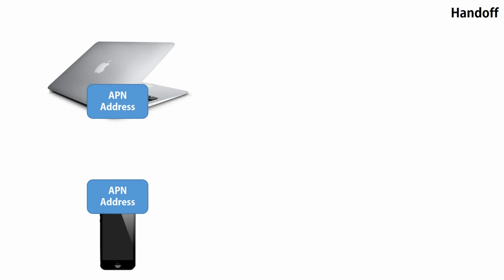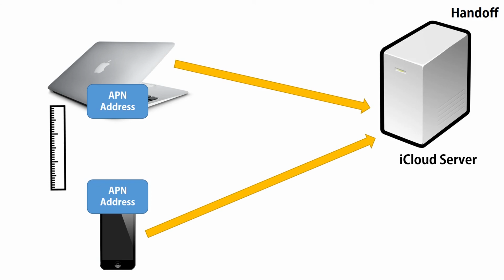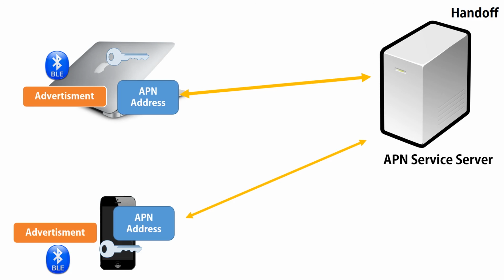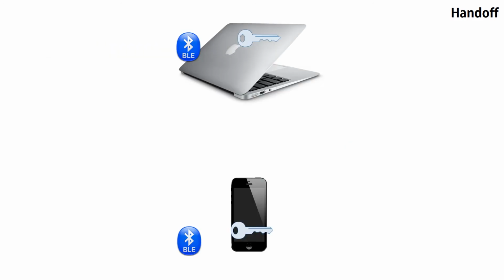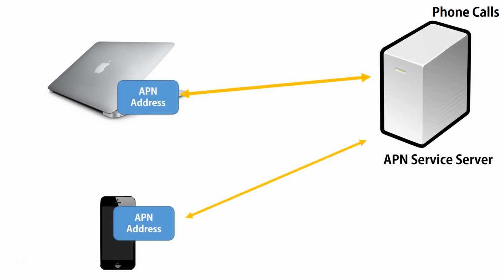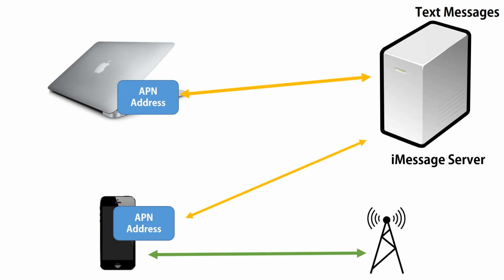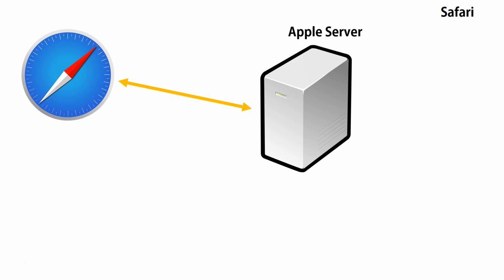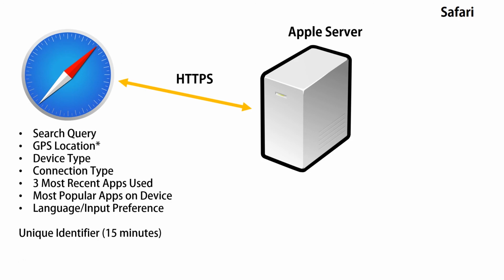Safari, iMessage, Bluetooth - How Apple Secures Them All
How Apple Device Security Works: Part 6 of 6 - Application Security
In this video, we show you how Apple Device security keeps your data safe within different apps - Safari, iMessage, Bluetooth, etc.